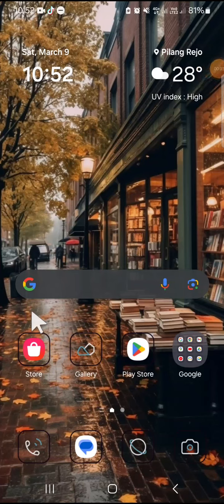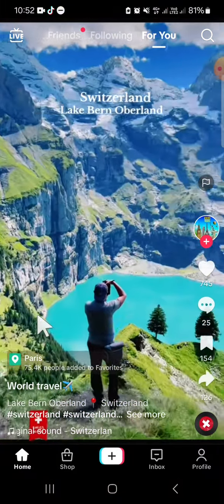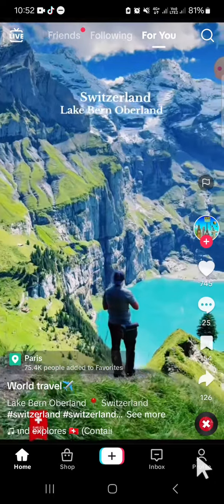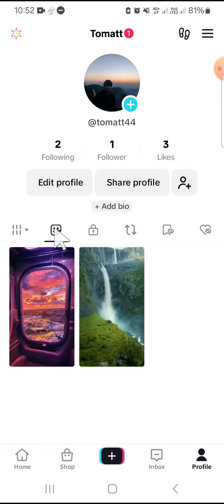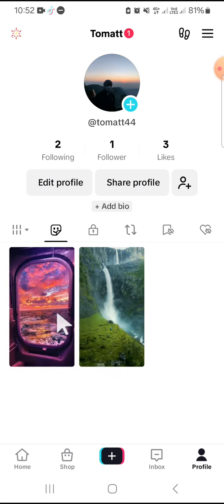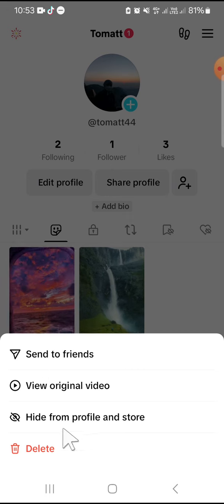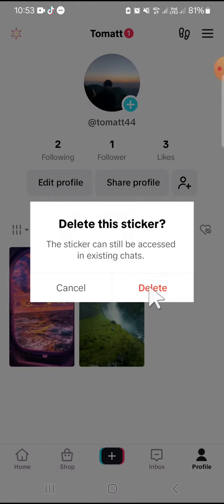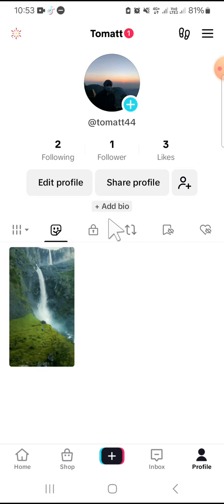❤️ FAST TRACK: How to Delete Video Sticker from Tiktok (2023)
Welcome to another episode of Fast Track tutorials! In today's quick guide, we'll show you how to delete a video sticker from TikTok effortlessly, keeping your content sleek and professional.
Have you ever created a sticker from TikTok video and then realized it didn't quite fit the vibe? Don't worry, we've got you covered. With our step-by-step instructions, you'll be able to remove any unwanted sticker video in no time.